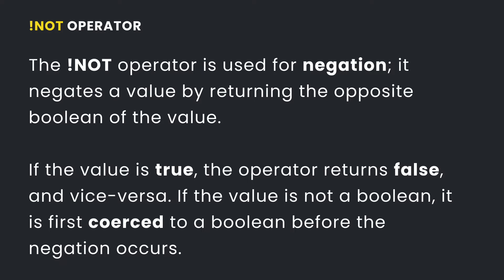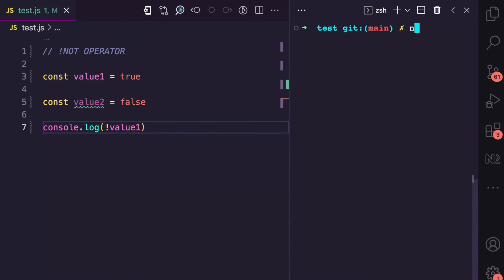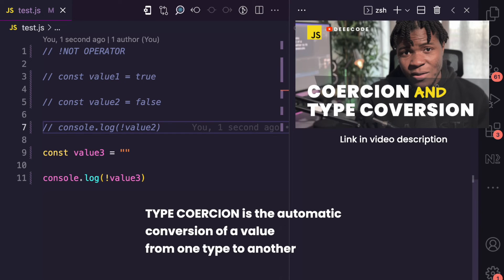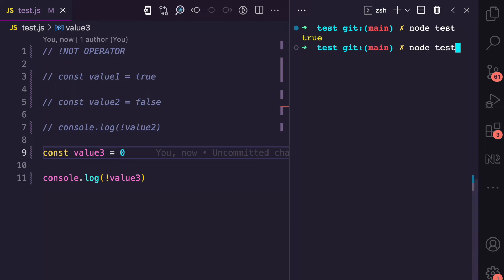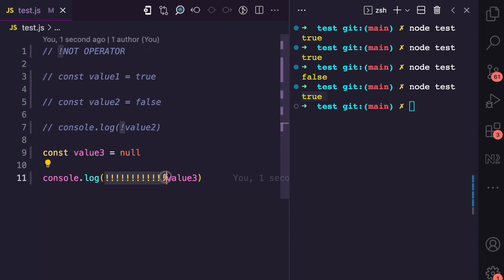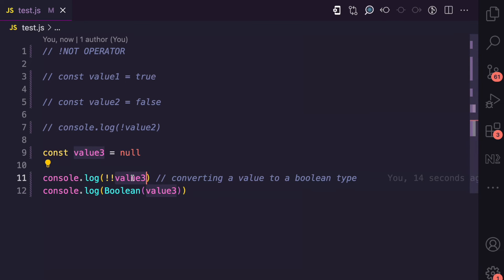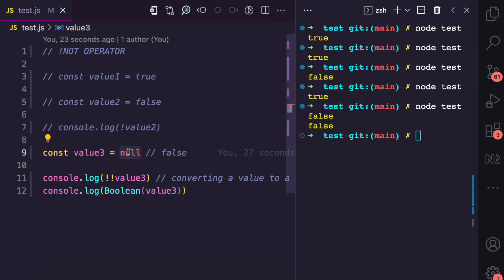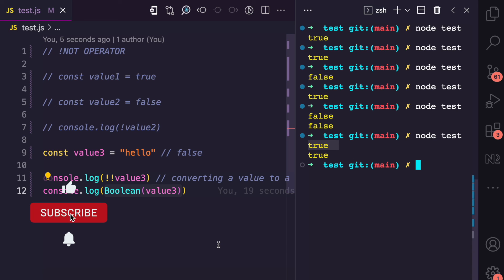The Logical !NOT operator in JavaScript, Simplified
There are three logical operators in JavaScript: the AND (&&), OR (&&) and NOT (!). I've made videos on the AND and OR, but in this video, I simplify the NOT operator with examples.